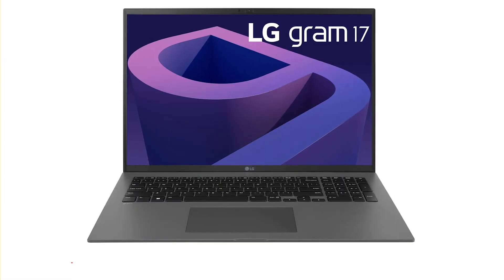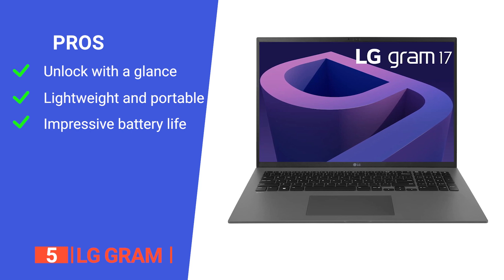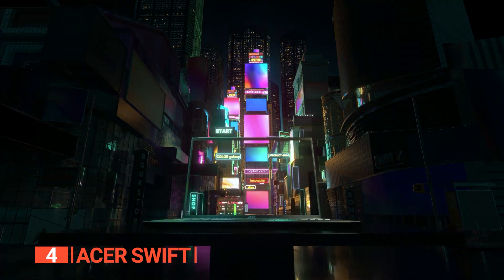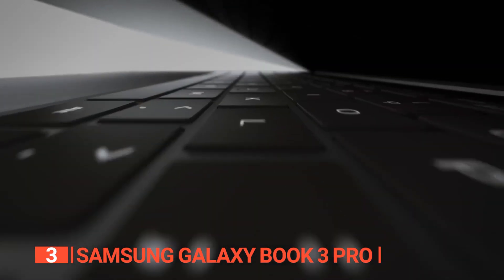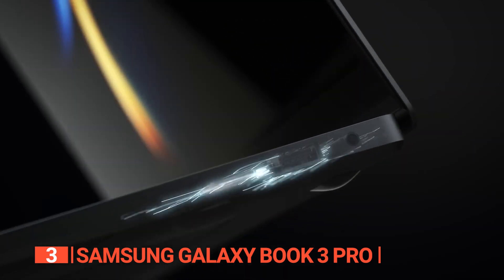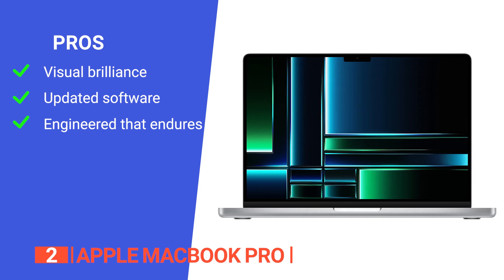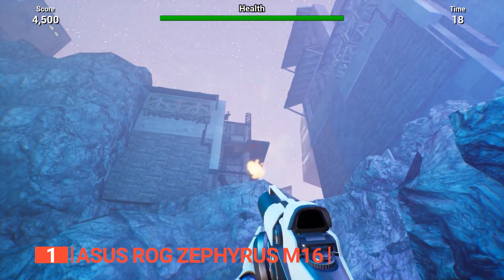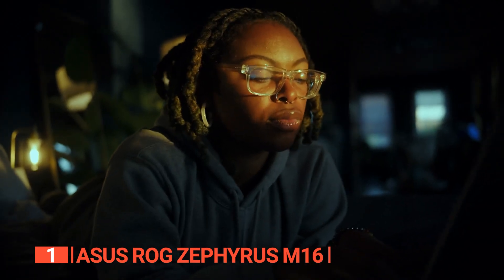TOP 5 Best Laptop for students [ 2024 Buyer's Guide ]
Laptop for students: Hey guys, in this video, we’re going to review the pros and cons of the top 5 best Laptop for students for sale right now.

00:00 Intro
00:29 5️⃣ LG Gram
02:29 4️⃣ Acer Swift
04:56 3️⃣ SAMSUNG Galaxy Book 3 Pro:
07:00 2️⃣ Apple MacBook Pro
09:09 1️⃣ ASUS ROG Zephyrus M16

Investing in a laptop for students is essential as it provides a versatile and portable tool for academic tasks, research, collaboration, and learning.

In today’s video, we are going to look at the top five best Laptop for students available on the market today. We have made this list based on our own opinion, research, and customer reviews. We have considered their quality, features, and values when narrowing down the best choices possible. If you want more information and updated pricing on the products mentioned, be sure to check the links above.